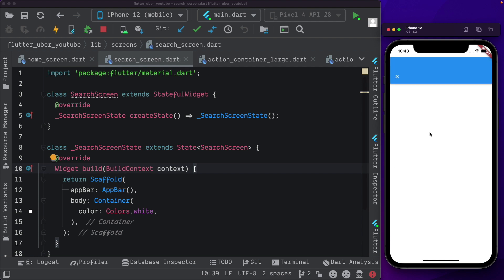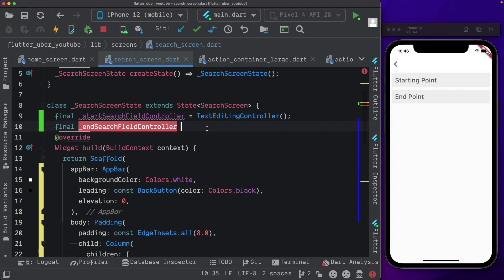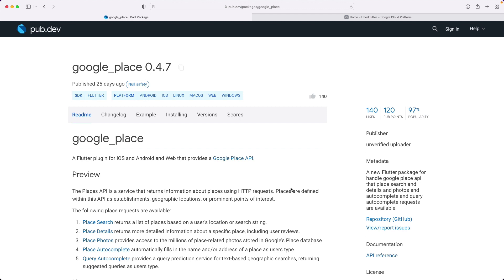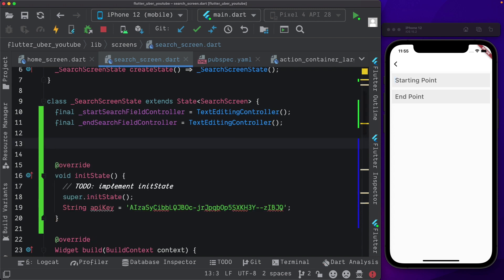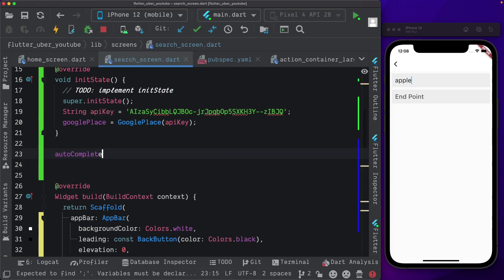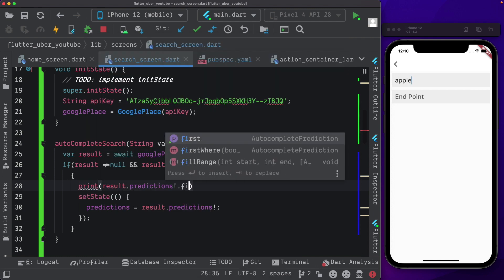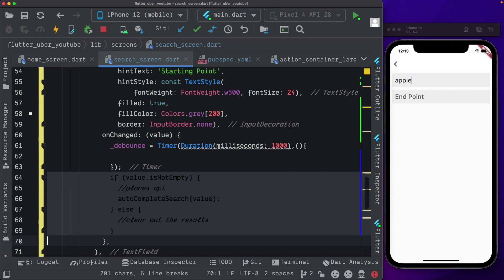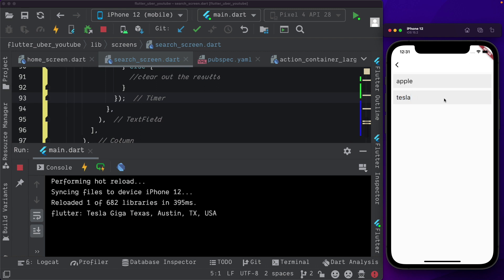Flutter Uber 2/6 | Places Autocomplete | Google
#2 Enable the Google Places Api and setup the TextField to search when the user types.

Learn how to build the Uber UI and enable google places autocomplete along with the google Directions api using Flutter.

Timestaps
00:00 - Setup Text Fields
01:05 - TextField Controllers
02:10 - Google Place Plugin for Autocomplete
02:39 - Enable Google Places API
03:35 - Initialize GooglePlace Plugin
04:38 - OnChanged on textfield.
05:04 - autoCompleteSearch()
05:43 - Store Predictions
06:58 - Debounce to delay search